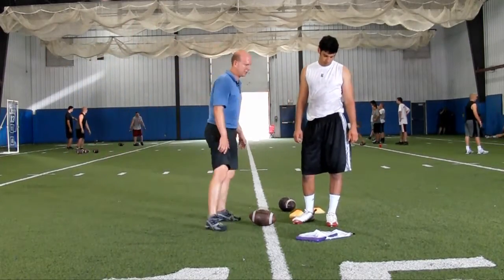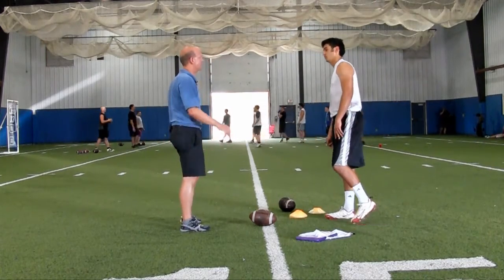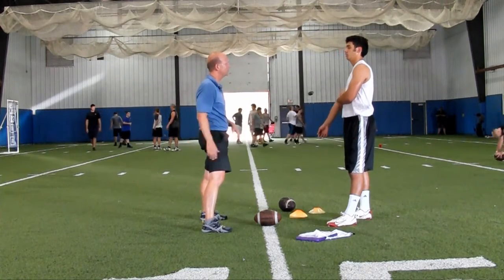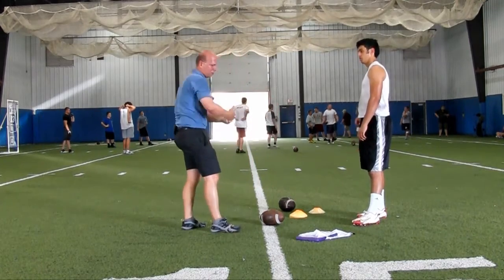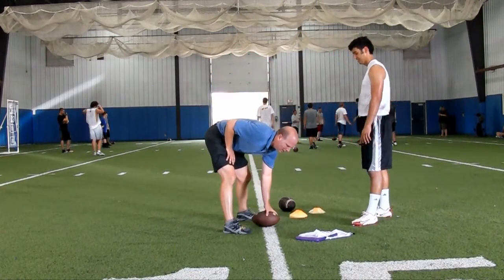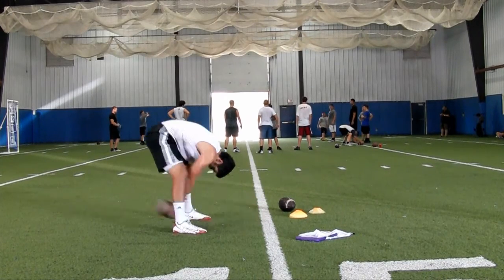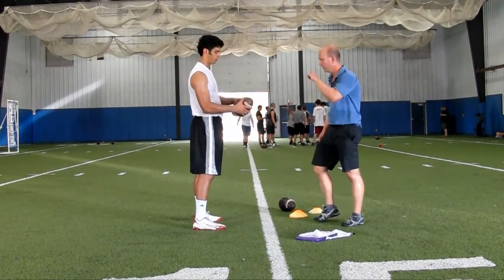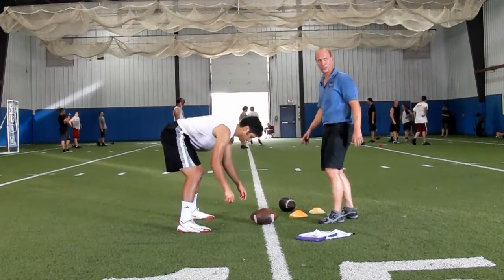The Snap Doctor - 2011 Dallas Camp - Niko Schillaci